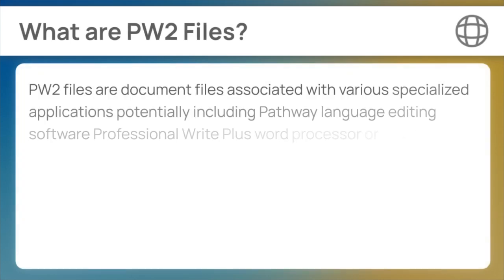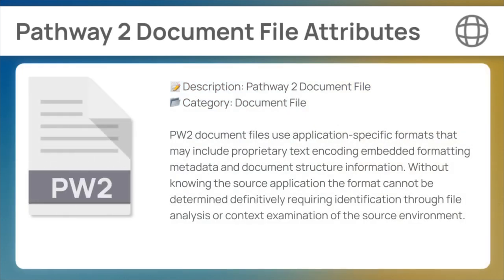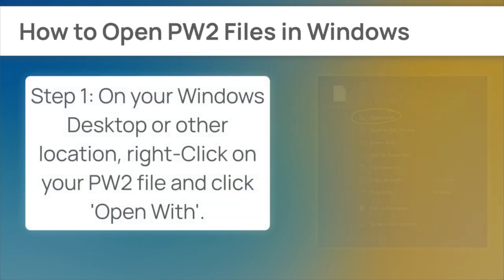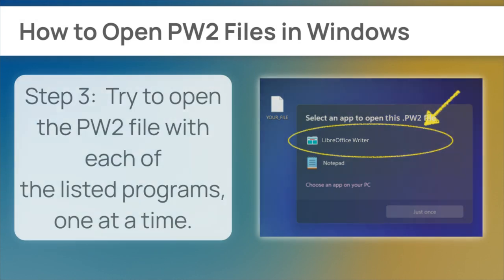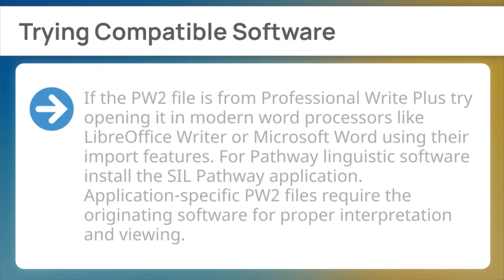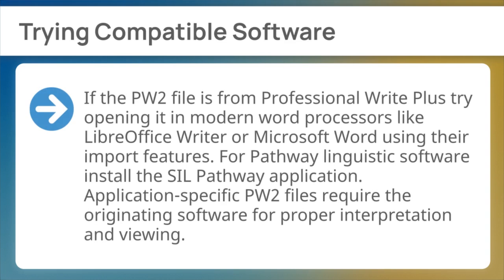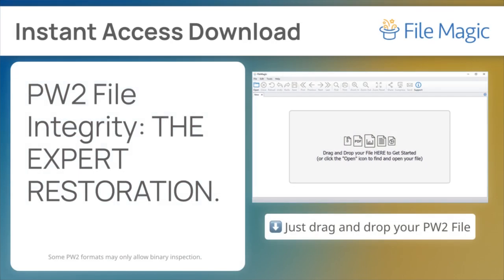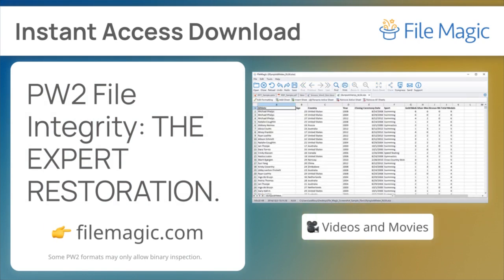How to Open PW2 Files (Pathway 2 Document)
If your Pathway 2 Document File won’t open, don’t panic. In this fast guide, I’ll show you how to identify, open, and repair PW2 files on Windows — even if the file type is unfamiliar. 🪄✨ Universal Format Viewer (Download)

PW2 files are document files associated with various specialized applications potentially including Pathway language editing software Professional Write Plus word processor or other niche applications. The exact format depends on which application created the file as multiple software titles use the PW2 extension across different domains.

PW2 document files use application-specific formats that may include proprietary text encoding embedded formatting metadata and document structure information. Without knowing the source application the format cannot be determined definitively requiring identification through file analysis or context examination of the source environment.

▶ Learn All About PW2 Files:

- Understand how the PW2 file format originated
- Trying Compatible Software
- Address Windows conflicts stopping PW2 files
- Examining as Text
- Identifying the Source
- Understand what the PW2 file does and why it exists
- See which programs can open this PW2 file type
- Rebuild corrupted PW2 file associations

▶ Popular PW2 Applications:

LibreOffice Writer (The Document Foundation)

🛠️ Troubleshooting Steps:

1️⃣ Identifying the Source

Examine the folder location and any accompanying files to determine which application created the PW2 file. Common sources include linguistic analysis software business document applications or specialized industry tools. The surrounding files often reveal which software ecosystem the PW2 file belongs to.

2️⃣ Trying Compatible Software

If the PW2 file is from Professional Write Plus try opening it in modern word processors like LibreOffice Writer or Microsoft Word using their import features. For Pathway linguistic software install the SIL Pathway application. Application-specific PW2 files require the originating software for proper interpretation and viewing.

3️⃣ Examining as Text

Open the PW2 file in a text editor like Notepad++ to inspect for readable content. Many document files contain text alongside binary formatting data allowing partial content recovery even without the original application. Copy readable text portions to modern document formats for preservation of the textual content.

Timestamps:

00:00 - What Is a PW2 File?
00:27 - The PW2 File Format
00:50 - PW2 Internal Format Structure
01:12 - Software for PW2
01:32 - Guide to Opening PW2
01:59 - Diagnosing PW2 Errors
03:10 - Universal Compatibility Tools